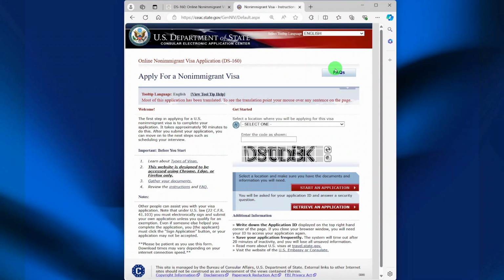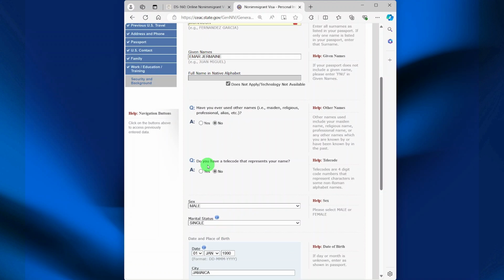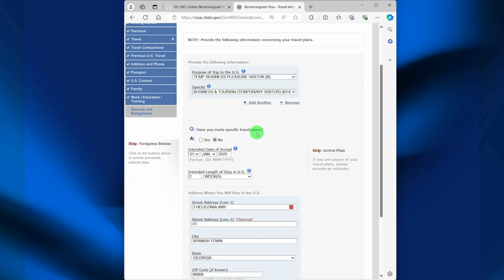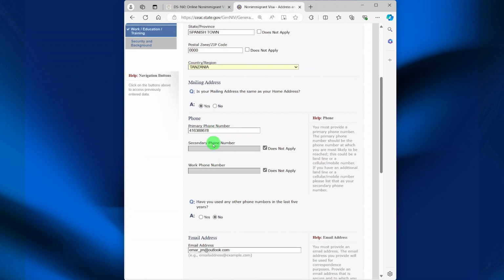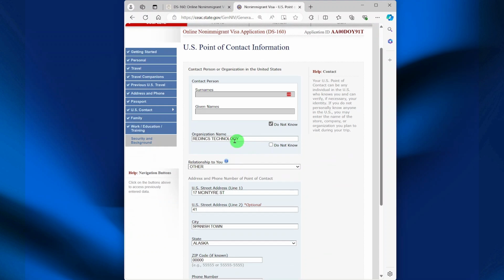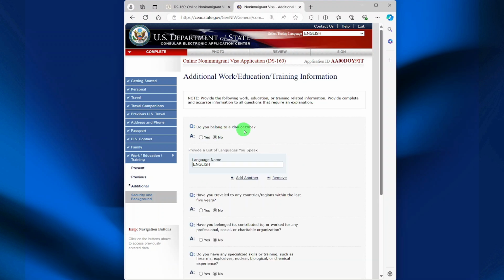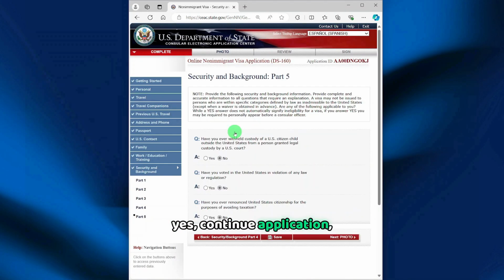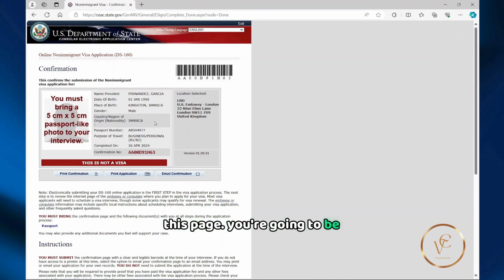How to Apply for US Visa from Tanzania (Step-by-Step)